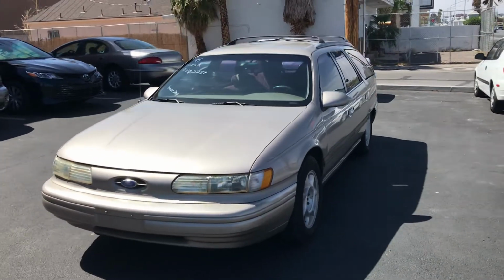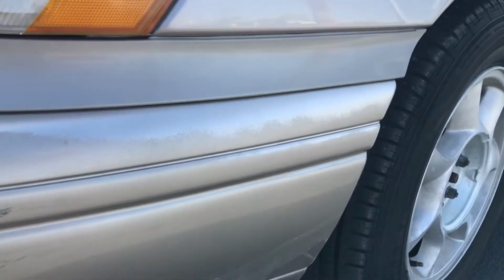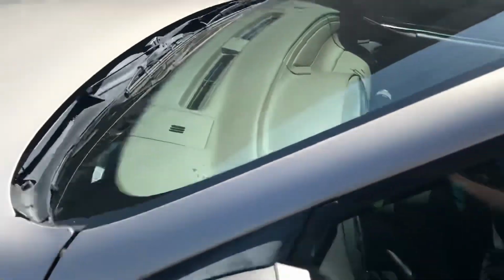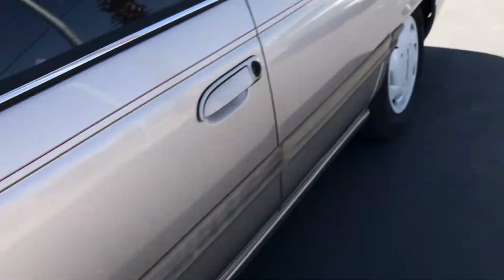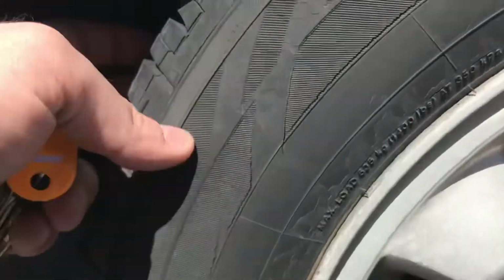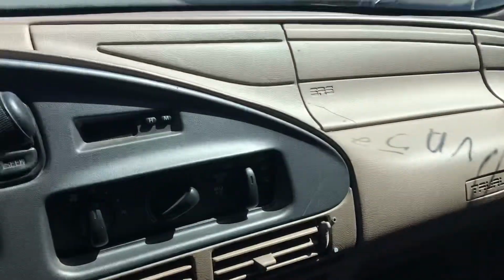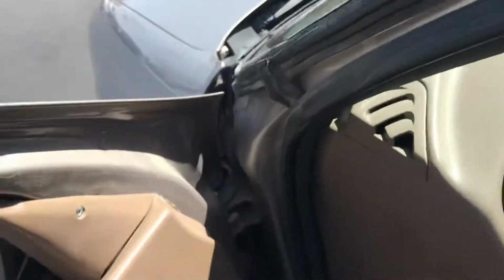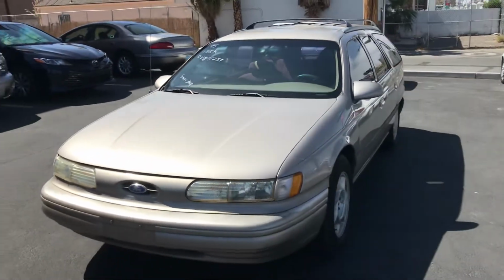1995 Ford Taurus Las Vegas Auction